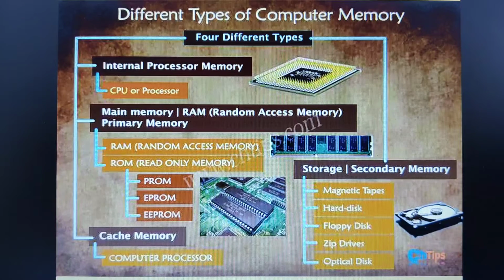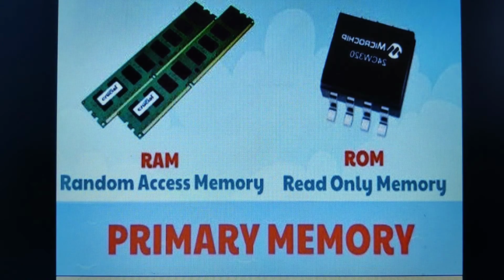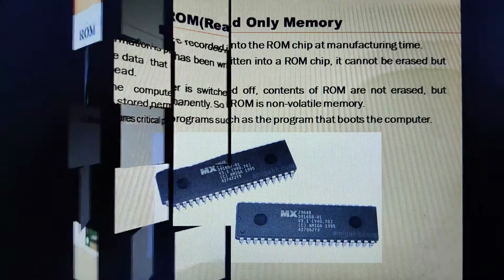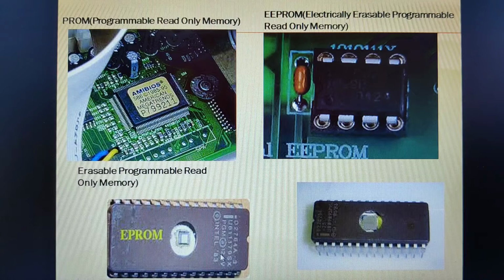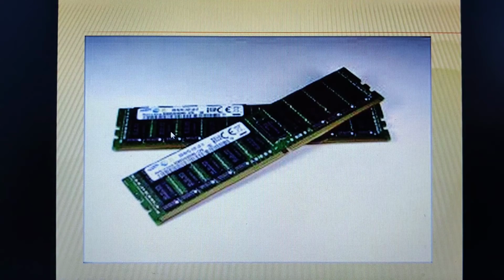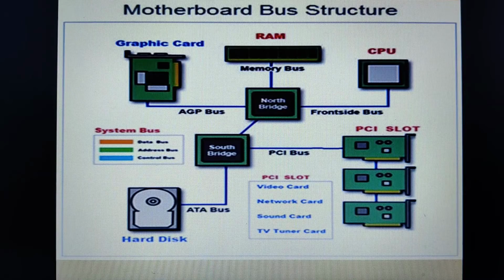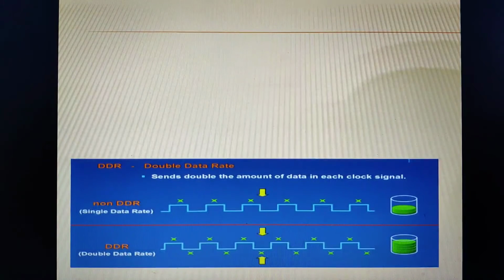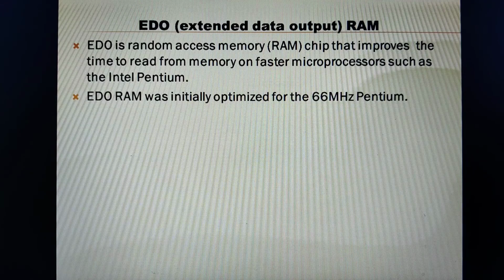PU I-INPUT OUTPUT AND MEMORY DEVICES-4